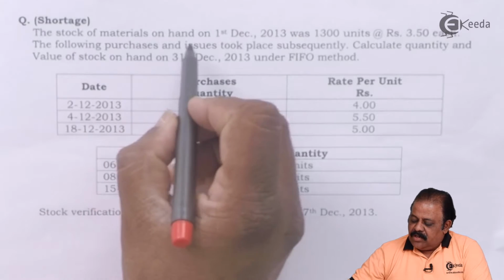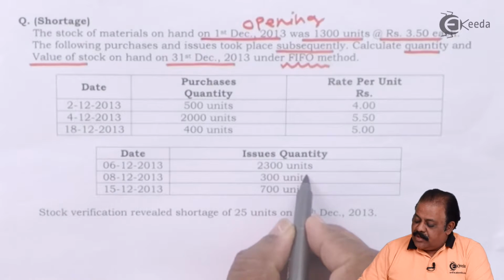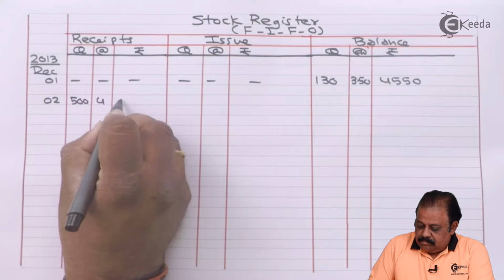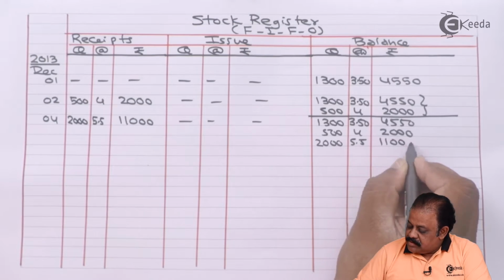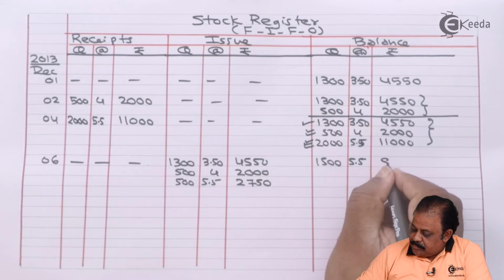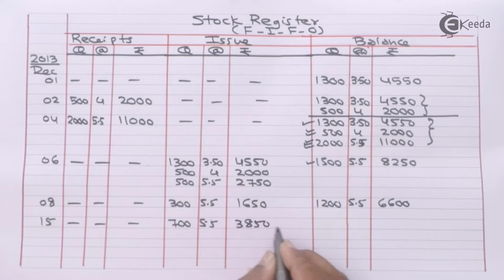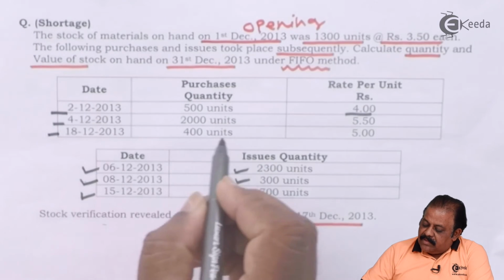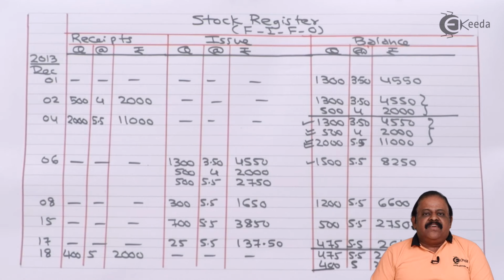Stock Records Shortages - Material Cost - Cost Accounting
Stock Records Shortages Video Lecture From Material Cost Chapter of Cost Accounting Subject For TYBCOM Students.

Cost Accounting
Cost Accounting Video Lectures
Material Cost
Ekeeda Commerce

Happy Learning : )